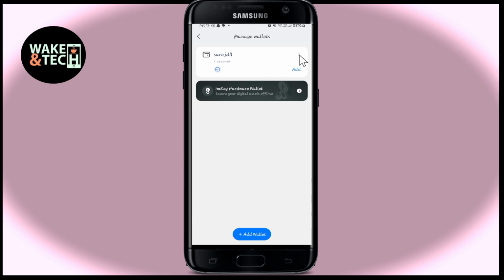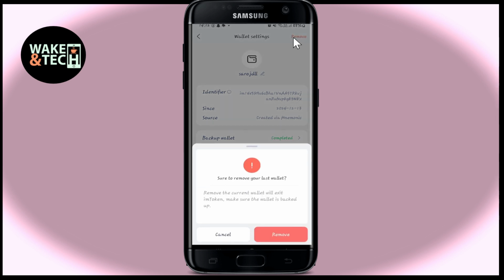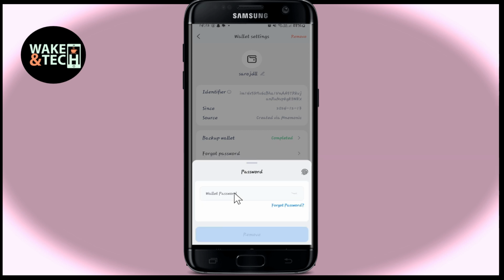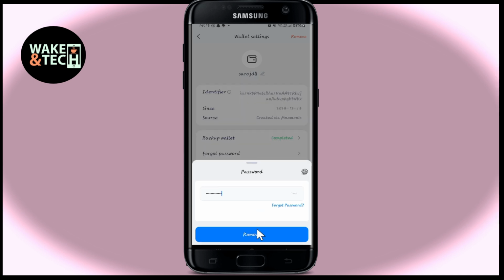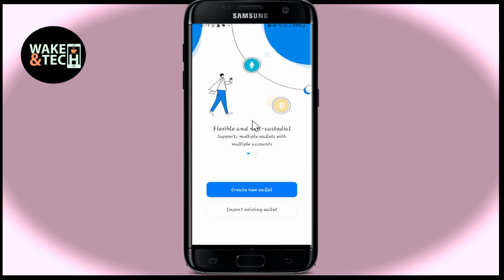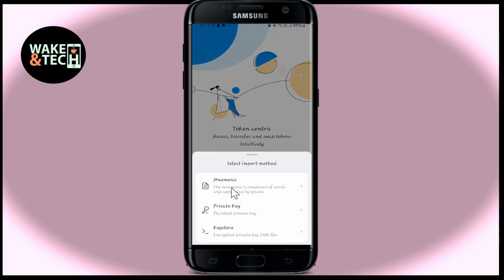Sign out imToken Wallet: How to Logout from Your Account on imToken Wallet App? 2024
Learn how to log out from your account on the imToken Wallet app with this easy-to-follow tutorial. Whether you're using a shared device or just want to sign out for security reasons, this guide will show you the quick steps to safely log out of your imToken account.